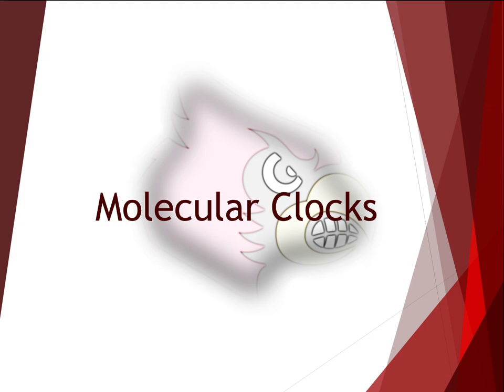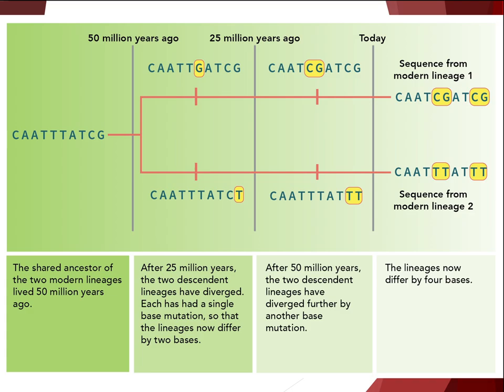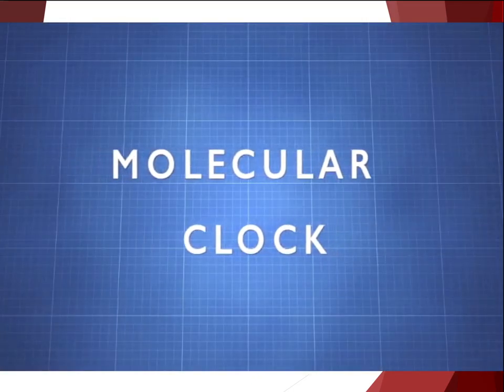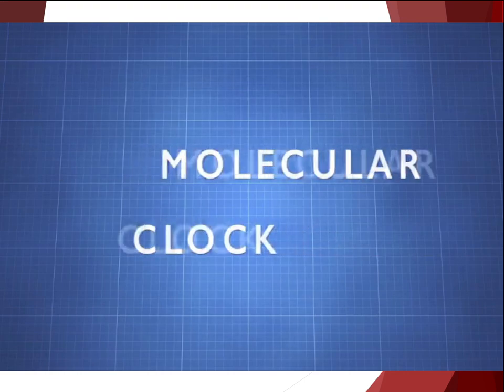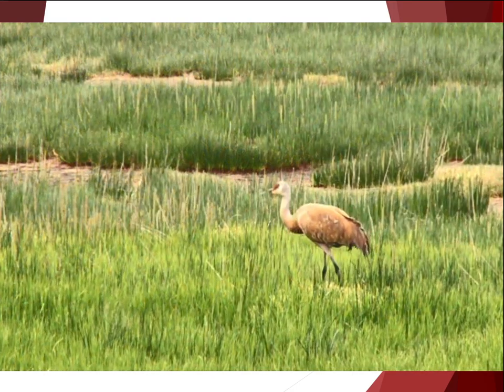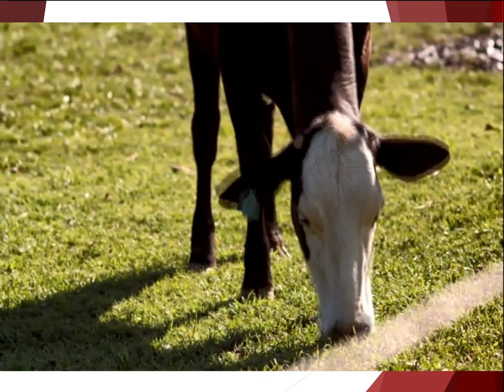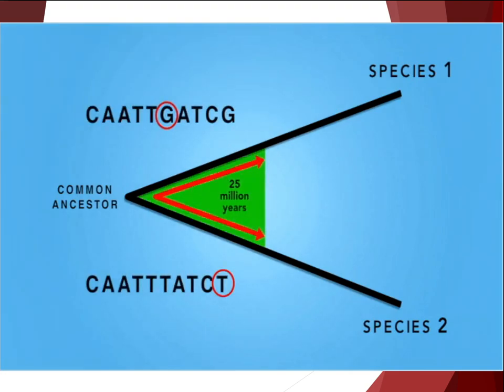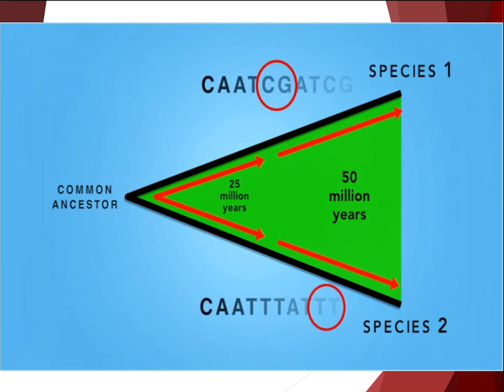LE 3.5.4 How Do Molecular Sequences Provide Evidence for Evolution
How Do Molecular Sequences Provide Evidence for Evolution?